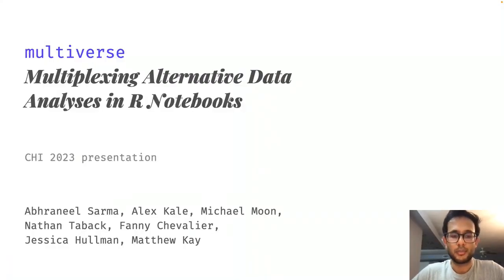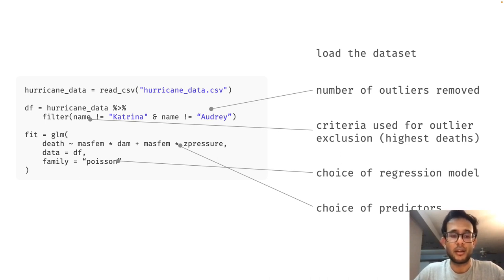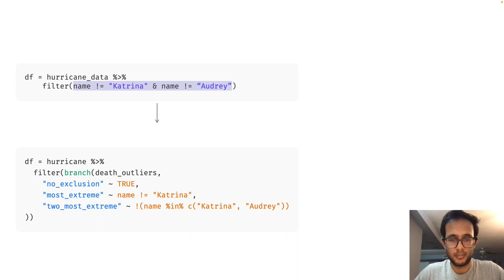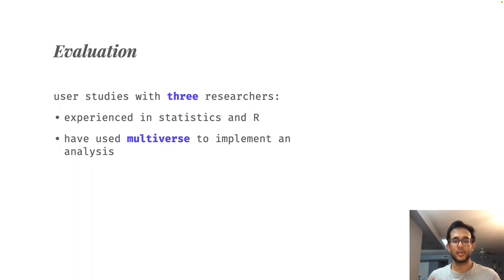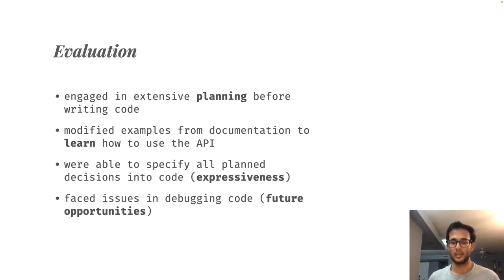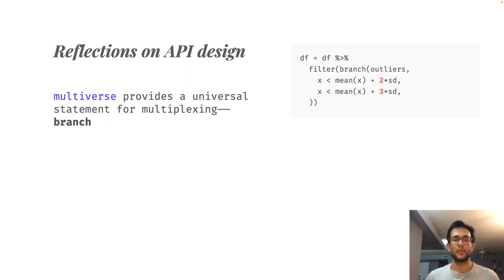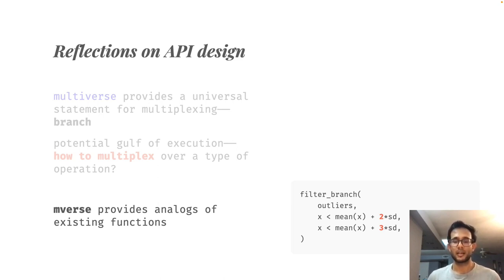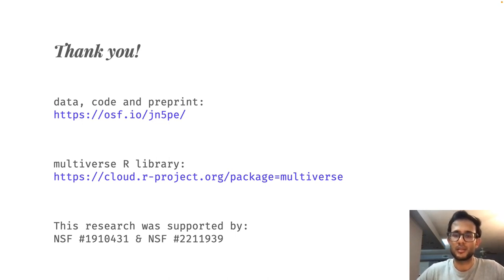multiverse: Multiplexing Alternative Data Analyses in R Notebooks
Abhraneel Sarma, Alex Kale, Michael Jongho Moon, Nathan Taback, Fanny Chevalier, Jessica Hullman, Matthew Kay

Session: Data Analyses and Representation

There are myriad ways to analyse a dataset. But which one to trust? In the face of such uncertainty, analysts may adopt multiverse analysis: running all reasonable analyses on the dataset. Yet this is cognitively and technically difficult with existing tools—how does one specify and execute all combinations of reasonable analyses of a dataset?—and often requires discarding existing workflows. We present multiverse, a tool for implementing multiverse analyses in R with expressive syntax supporting existing computational notebook workflows. multiverse supports building up a multiverse through local changes to a single analysis and optimises execution by pruning redundant computations. We evaluate how multiverse supports programming multiverse analyses using (a) principles of cognitive ergonomics to compare with two existing multiverse tools; and (b) case studies based on semi-structured interviews with researchers who have successfully implemented an end-to-end analysis using multiverse. We identify design tradeoffs (e.g. increased flexibility versus learnability), and suggest future directions for multiverse tool design.